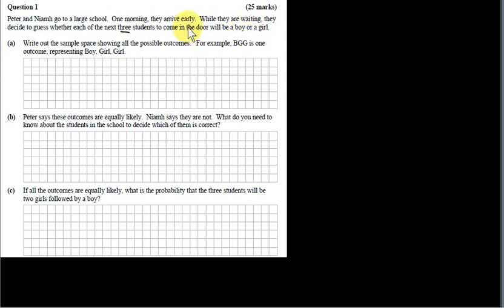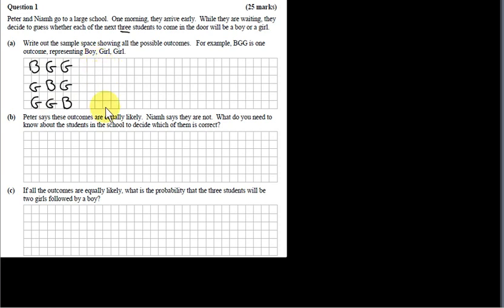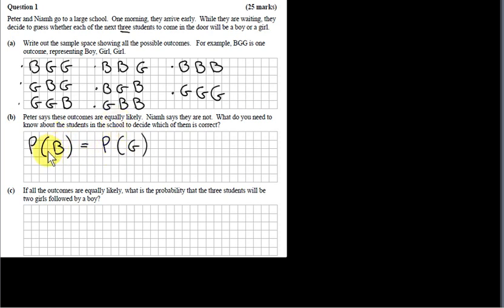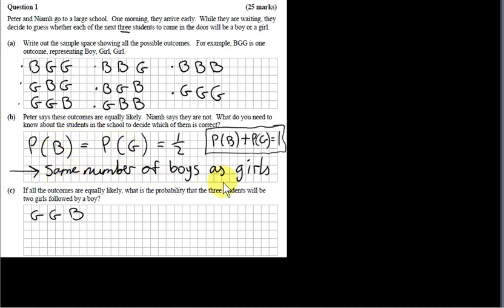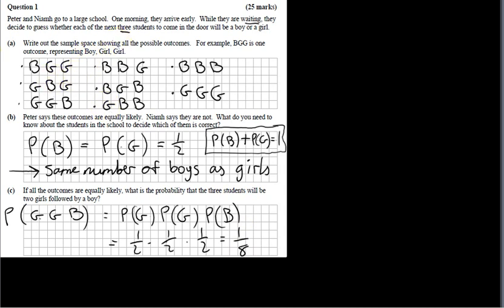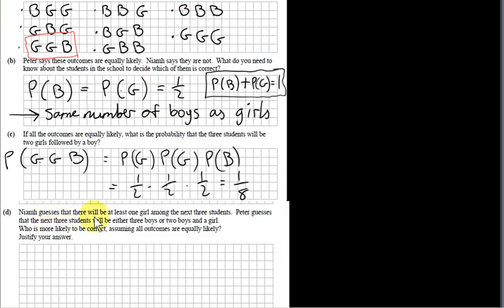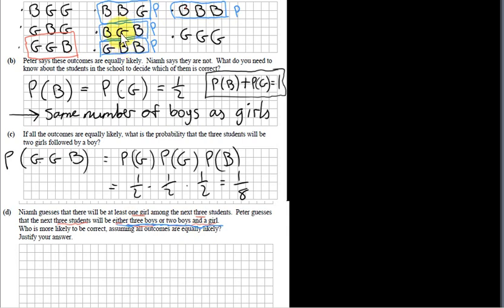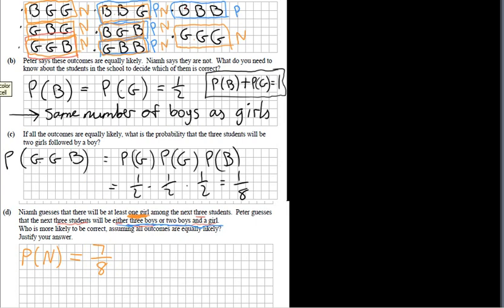Q1 Probability - Project Maths OL Paper 2 (2012)